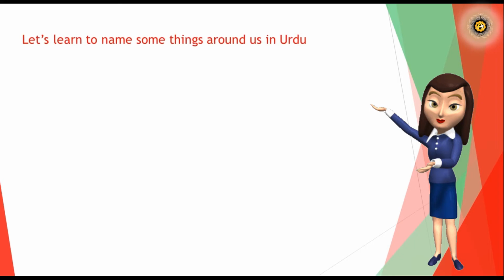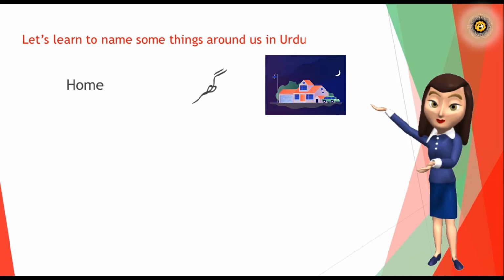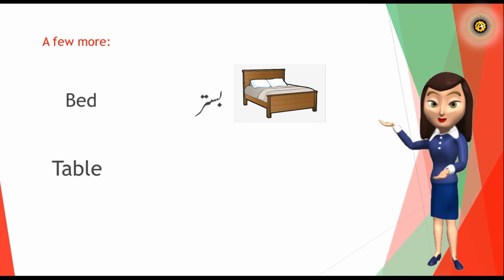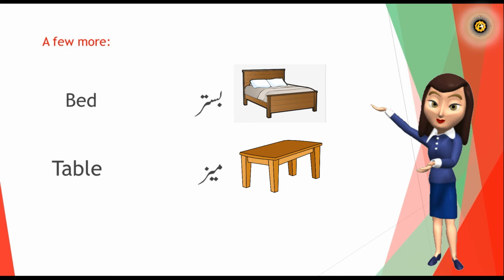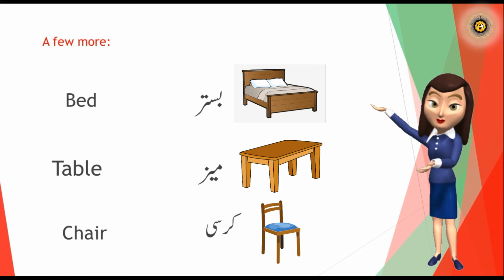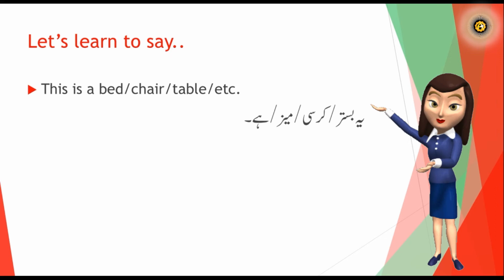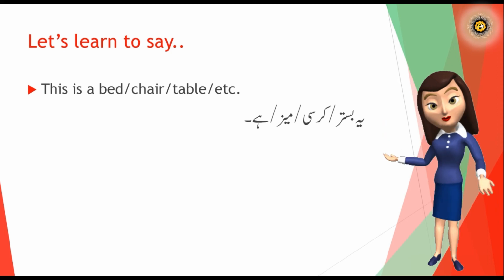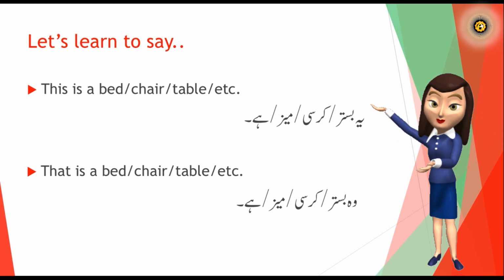Urdu Speaking Lesson 15- some vocabulary words in Urdu things around us (Beginners/kids)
In this video, you'll learn some more vocabulary words  in Urdu, and a little something more :)